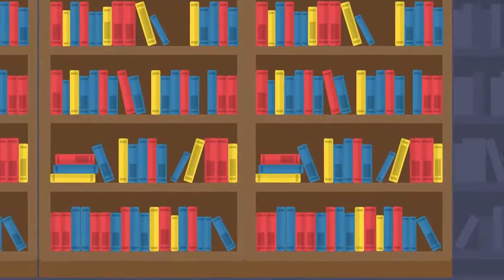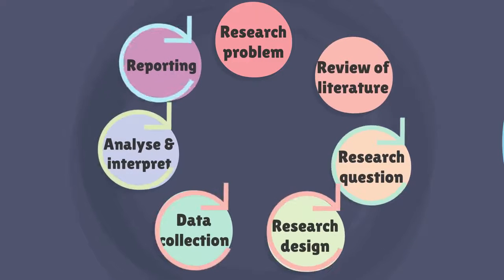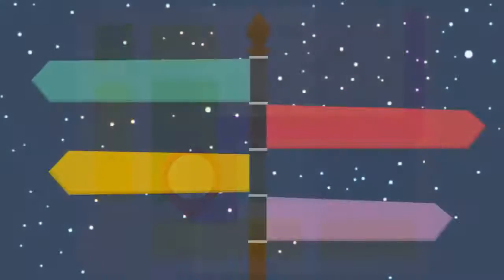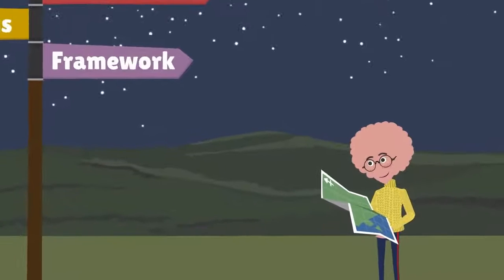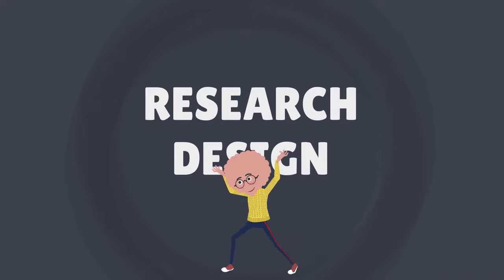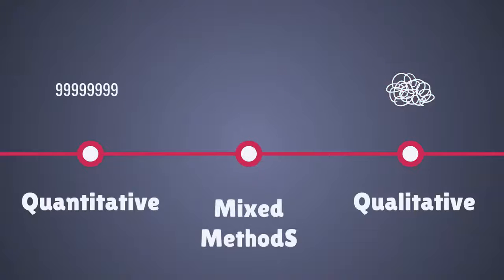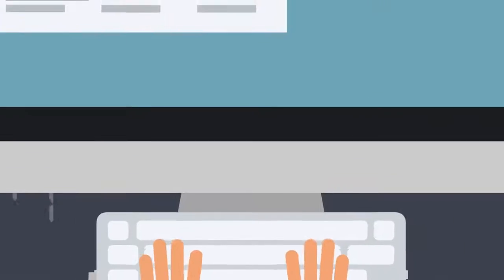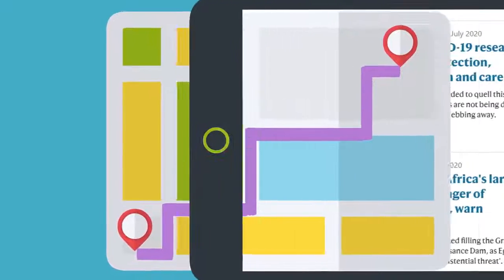The Research Process